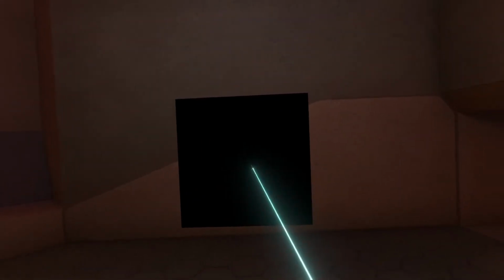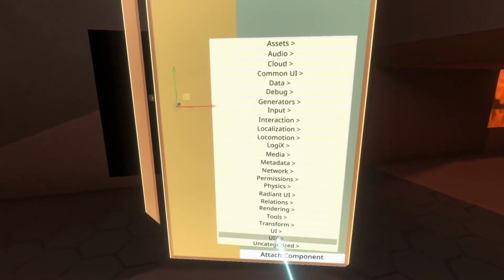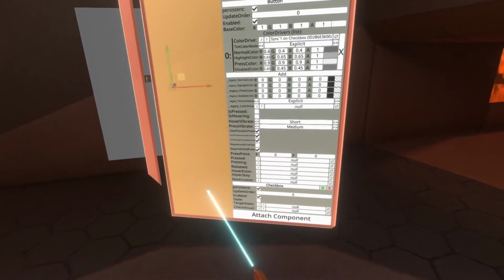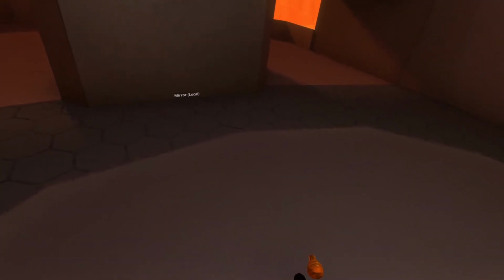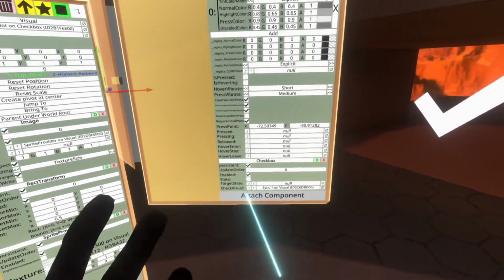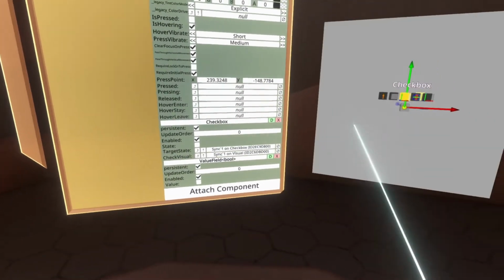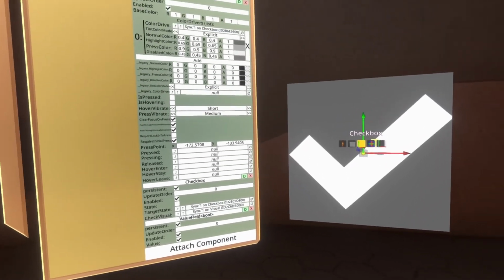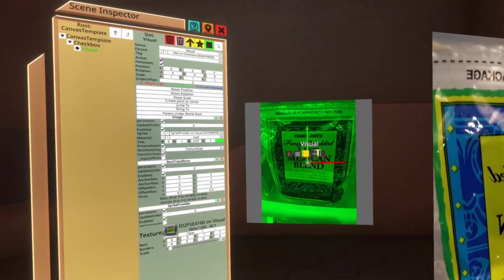OLD: Neos VR Tutorial: UIX Pt.6 - Checkboxes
In this video, we'll cover the UIX Checkbox component and show how it can be used to make a simple checkbox. While this may seem simple it does provide an insight into how inspectors and other UI which you use everyday. Each and every checkbox in the inspector is setup using this technique.